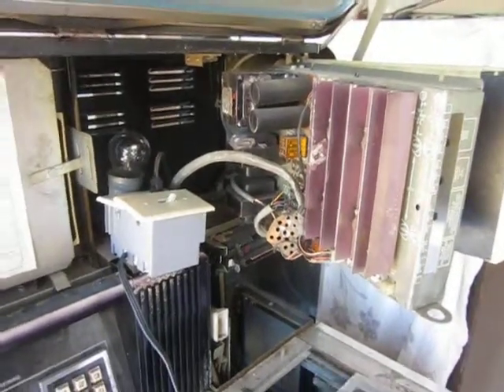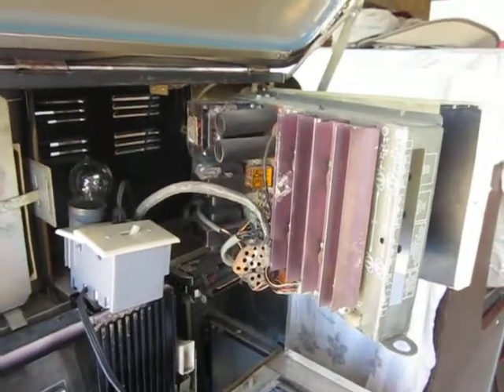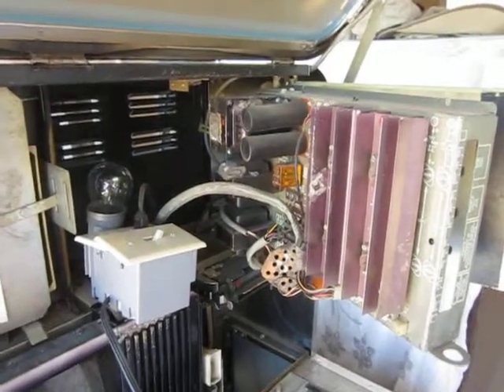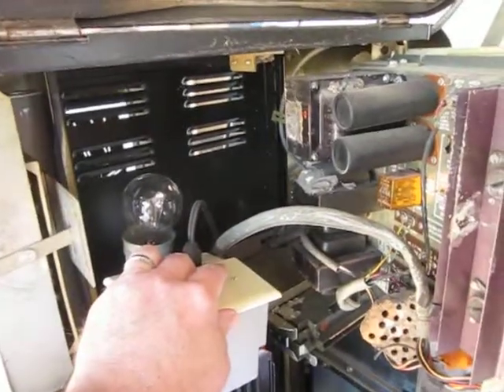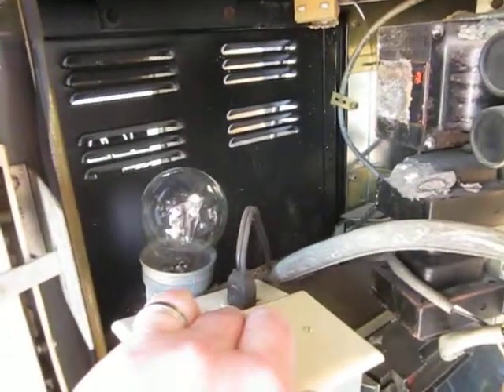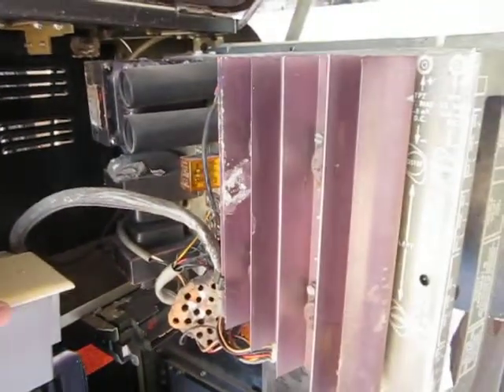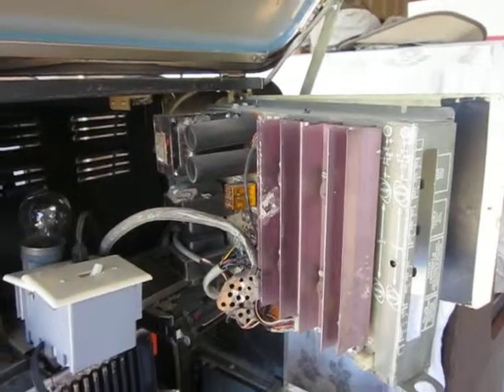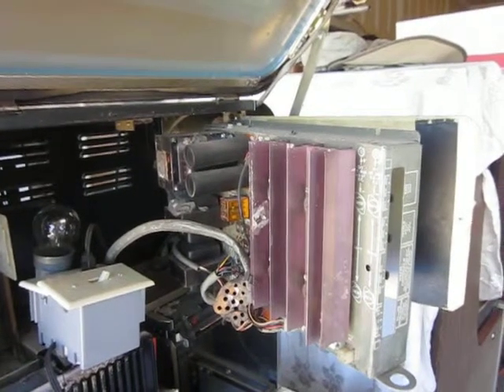STD160 SHP1 Amp Dim Bulb Tester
Recently bought this non-working Seeburg STD160 Jukebox.  This video shows the first time I ever plugged it in.  Actually the only power I applied (so far) is to this SHP1 amplifier using this DBT Dim Bulb Tester which does 2 things.  First it limits the electricity going to the amp so if there is an Amp short it will not immediately fry the direct linked transistors / resistors / capacitors etc.  Secondly the light gives you a visual indicator.  If it is not shorted then the bulb should glow initially as the capacitors get charged then dim to a faint glow.  Always DBT test the Amp with speaker wires attached.

It is best to plug the amp into a variac but since I don't own one, I made this Dim Bulb Tester as the poor mans variac.  For more info on Dim Bulb Testers - just google it - as there are some really good articles explaining it.

For help with a Seeburg Jukebox join the Yahoo Group Seeburg Club.